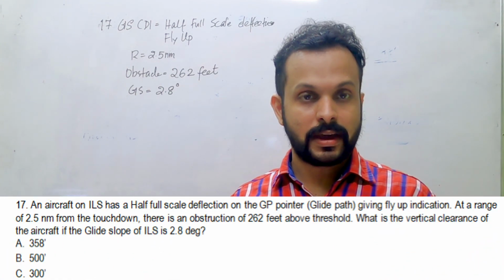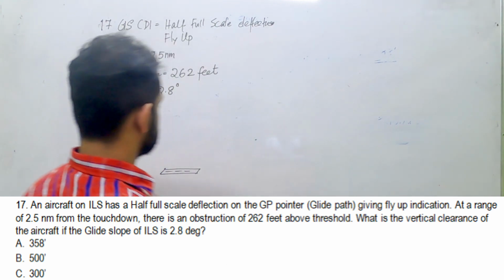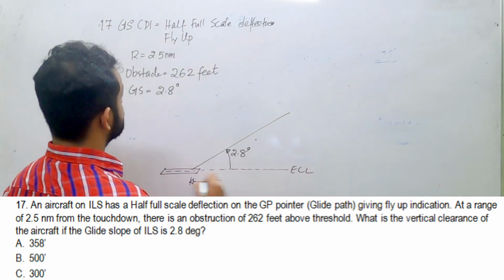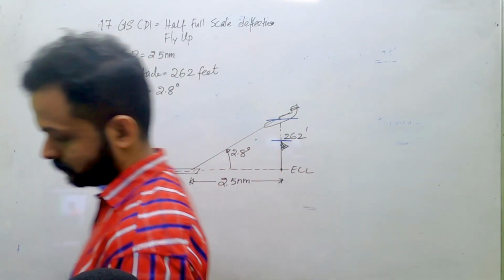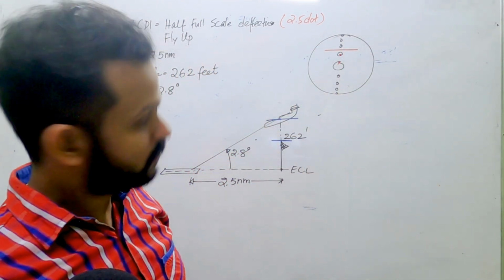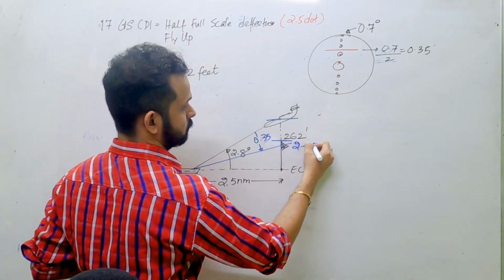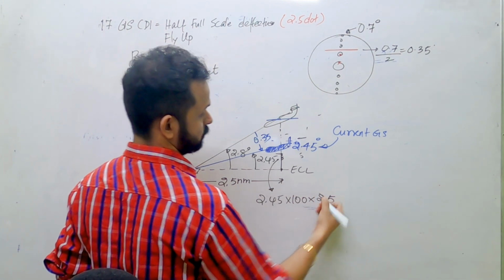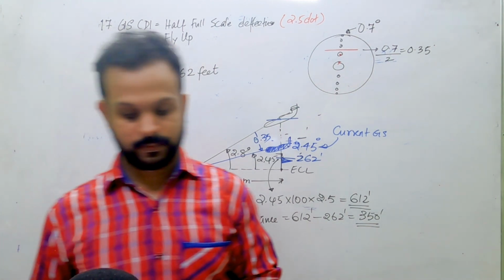ILS (PART 9/14) II RADIO NAVIGATION II CPL II ATPL II DGCA GROUND THEORY II GROUND SCHOOL